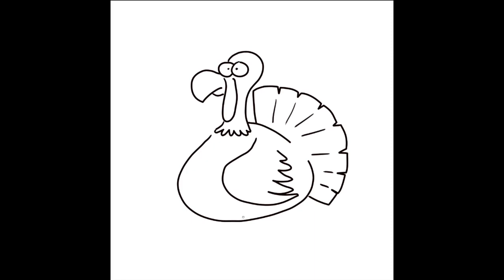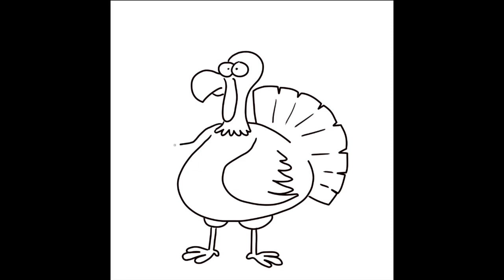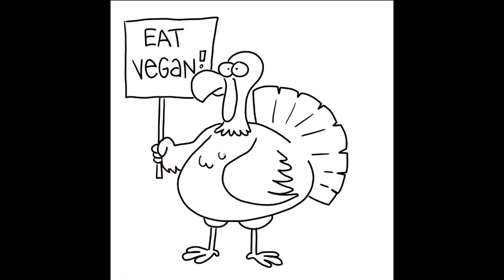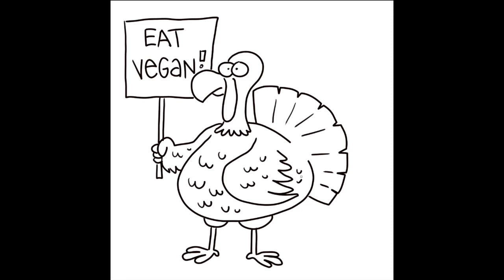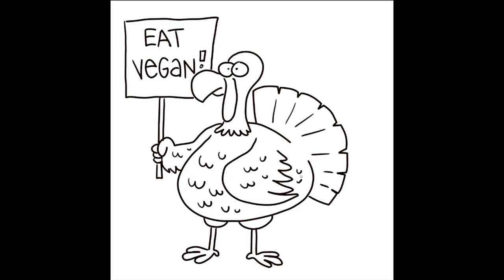Let's Draw a Turkey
Learn to draw cartoons using simple techniques